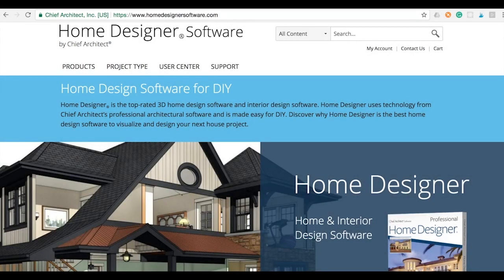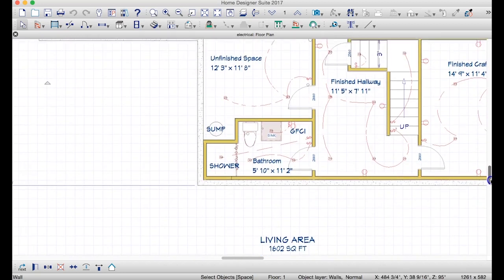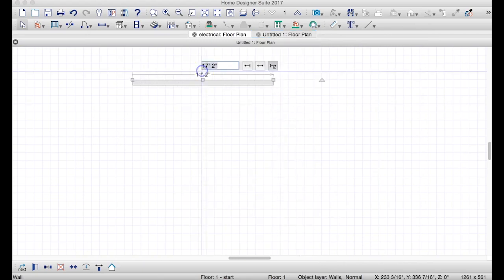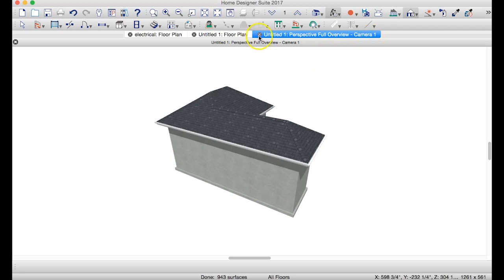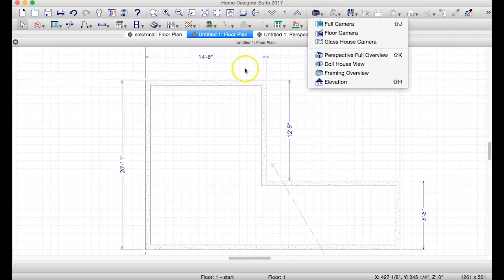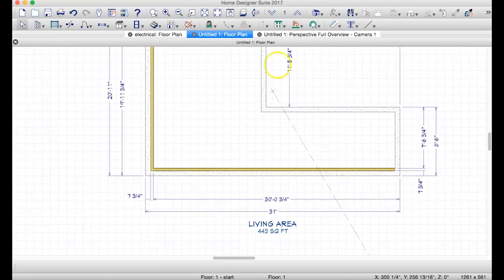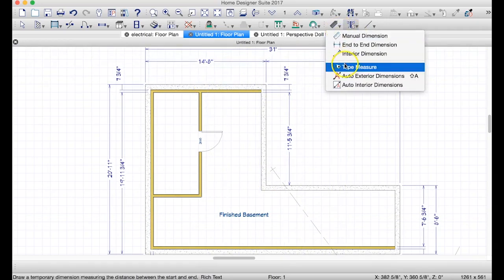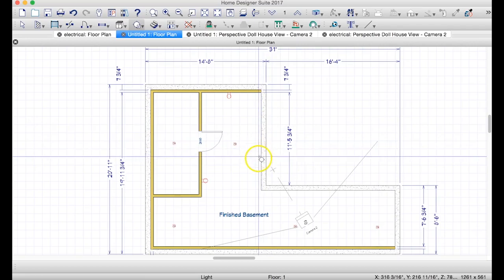How to Use Home Designer to Plan Your Basement Remodel 2018